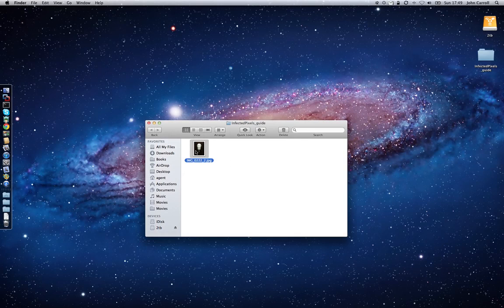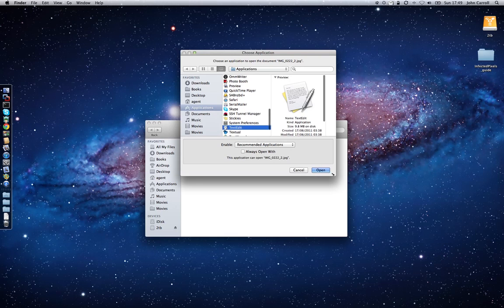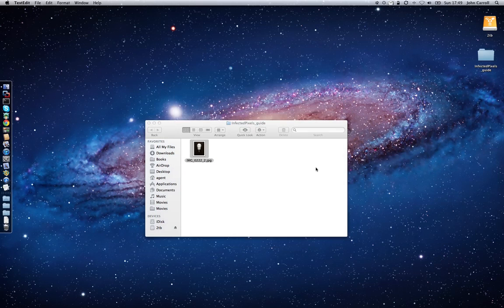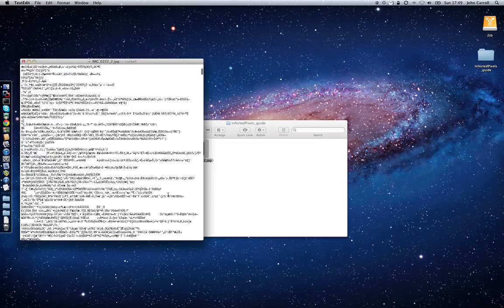Infected Pixels Proccess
A Proccess Created on an adventure to seek out unpredictable graphics, how to break an image.